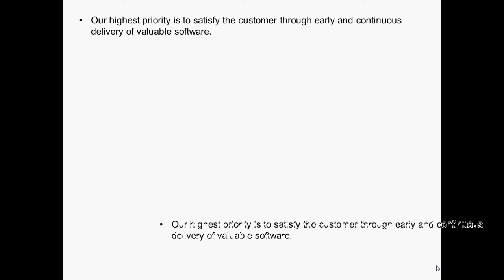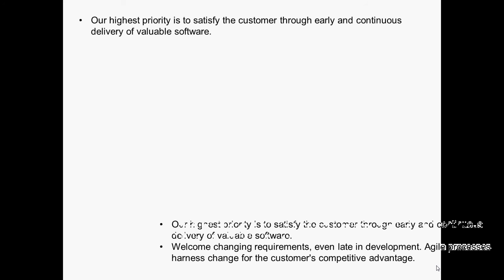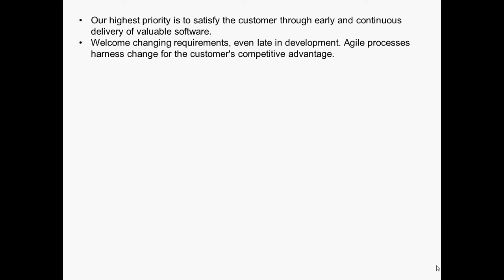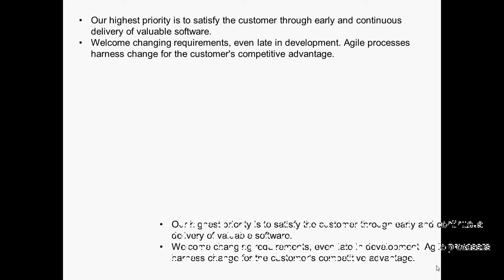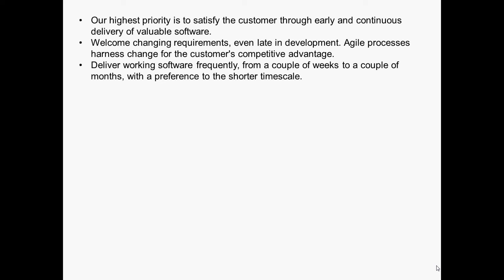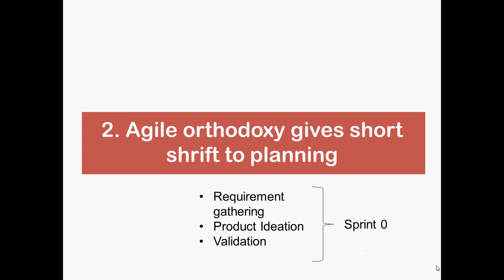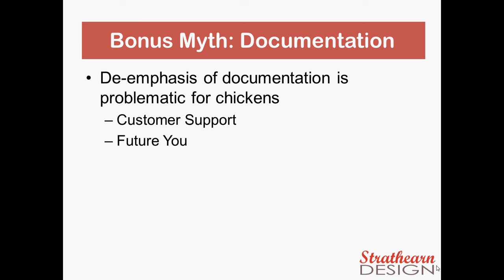3 Myths about Agile & UX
General introduction about how to fit UX and Agile practices together.